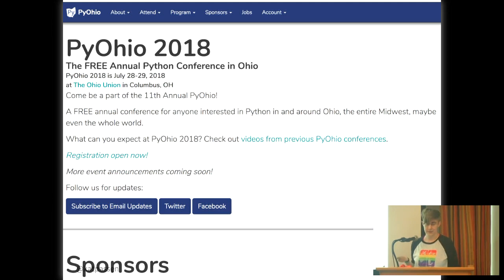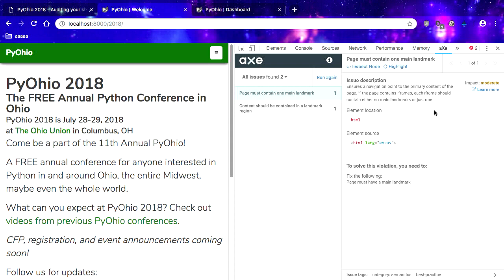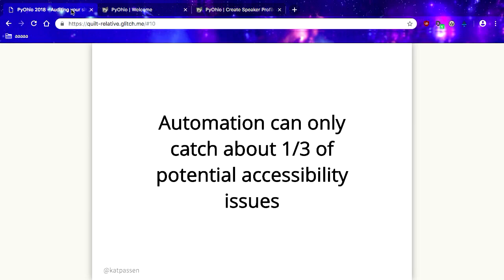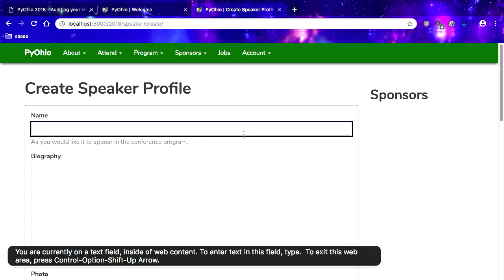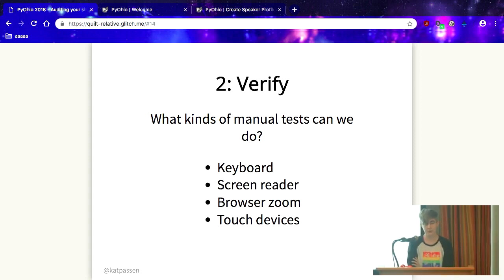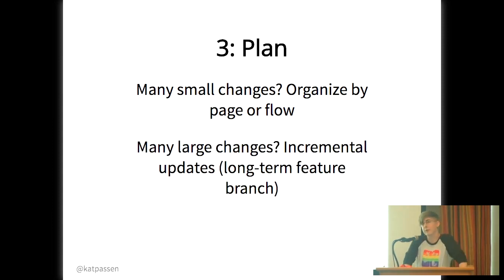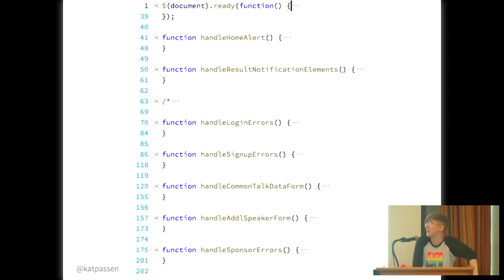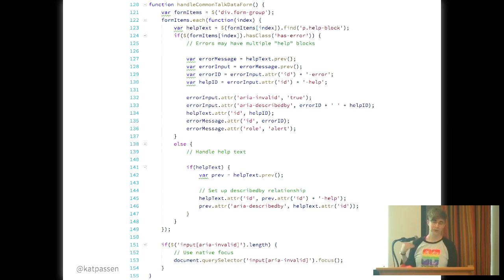Auditing Your Site for Accessibility: Now What?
Kat Passen

So you’ve heard about web accessibility - maybe you’ve only heard it in passing, or maybe you’ve read some docs or blog posts, or perhaps you’ve even attended a conference talk about it.  But oftentimes this is where you’re left hanging, holding a toolbag with a gigantic “now what?”.  Starting out can feel daunting, especially if you have a large application to deal with.

Here are the steps we’ll cover:

1. Identify - how do you find potential or actual problems
2. Verify - are these real problems, or potential false positives
3. Plan - finding the most efficient ways to handle the critical path
4. Due diligence - fixing, testing, future proofing

We’ll talk about all of these in the context of a familiar website that recently went through this same process.